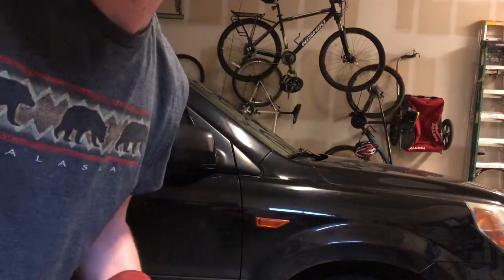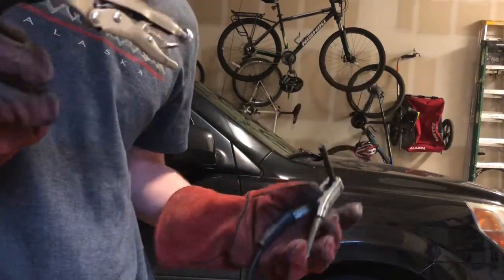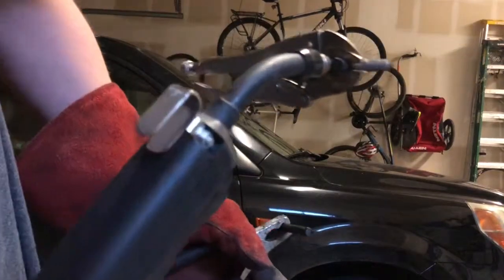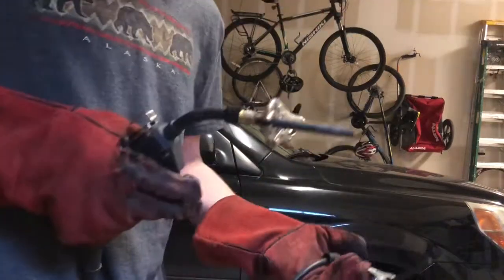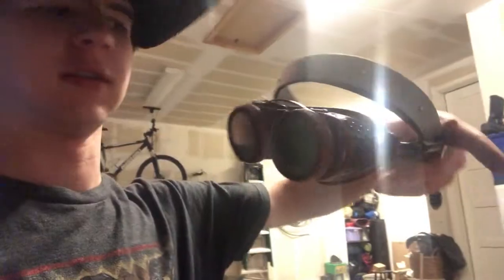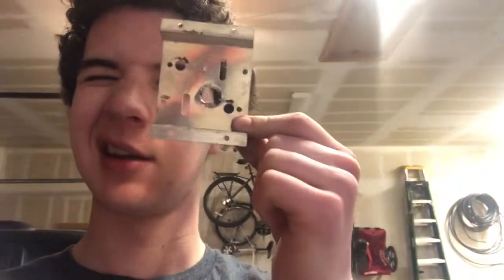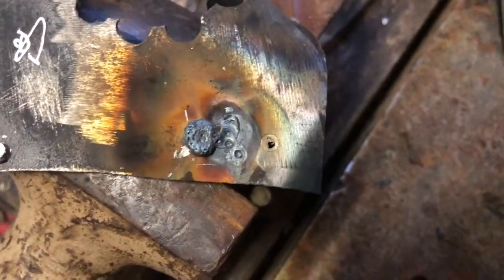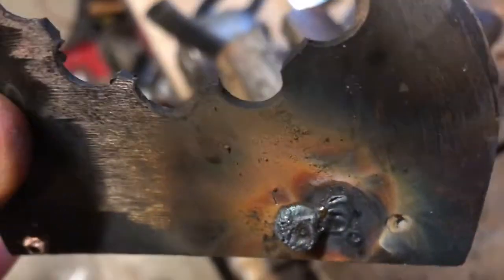How To Make A Carbon Arc Welder CHEAP!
I am makinig a carbon arc welder for super cheap in this video. I got everything for 90 dollars INCLUDING my welder. I got the carbon rods from a carbon zinc battery so that was free at Home Depot.